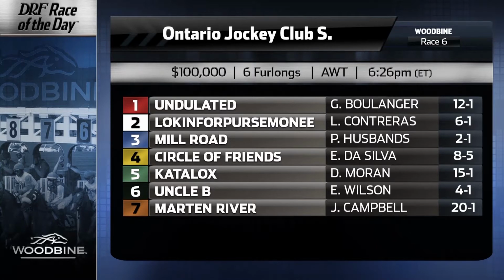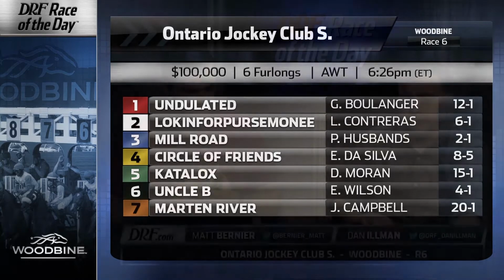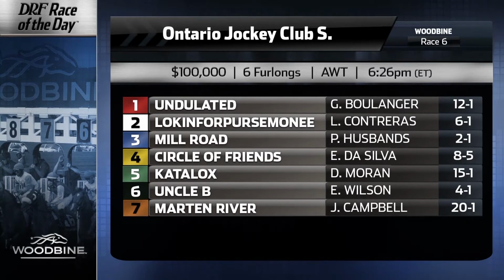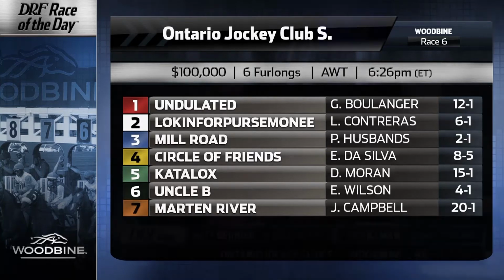Race of the Day - Ontario Jockey Club Stakes 2017 - Woodbine - Race 6 - Friday, June 14, 2017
DRF presents Friday's Race of the Day - The Ontario Jockey Club Stakes. Head to DRF's Race of the Day to download a free PP of this race.  Dan Illman and Matt Bernier analyze on DRFTV.